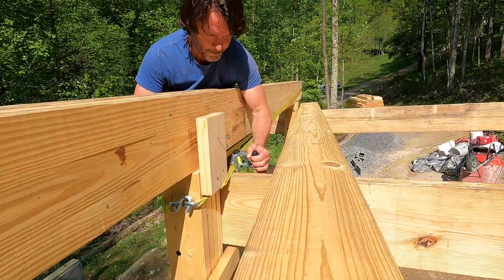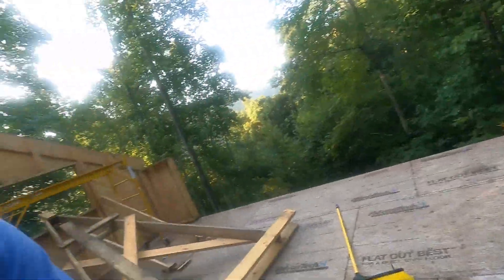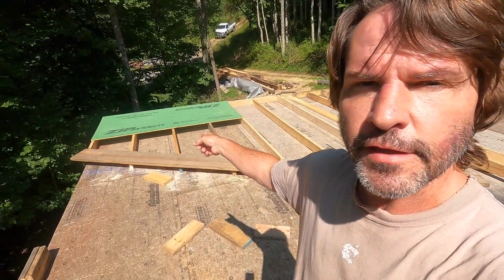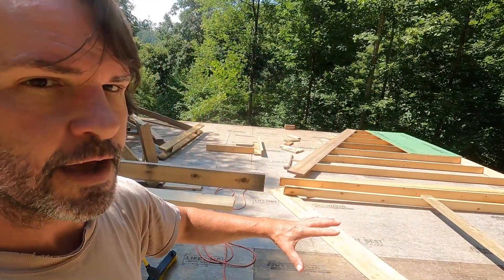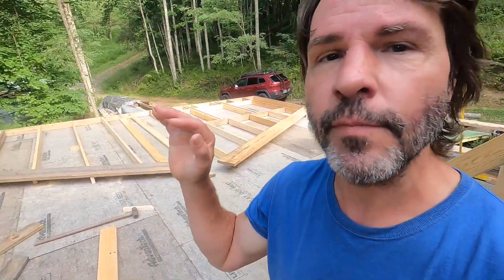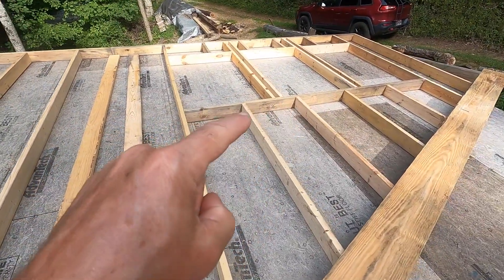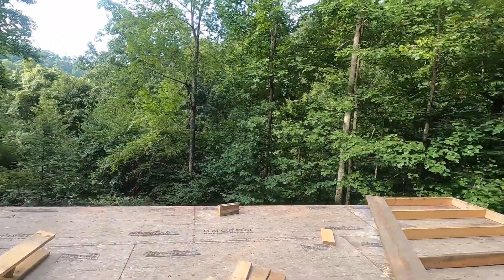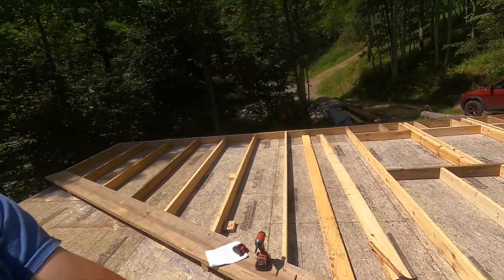Off-Grid Mountainside Income & BarnBuild Ep24 | How I A 28'x14' Wall Two Different Pitches & Windows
The struggle with this wall was it's height and pitch needed to match the opposite wall "perfectly" otherwise we'd have a roof that wasn't in plane with the previous wall.

I spend more than a day trying to get the wall square, as I battled the stud locations on the rafter along with trusting my floor more than math. In the end I prevailed and the studs are plumb and the wall is dead square.

Utilizing advanced framing techniques, building science and a limited budget, we set out to build an affordable living quarters/workspace above an animal barn. We want the building to reflect our existing home's modified Saltbox shape, but of course with our own design and eye for clean lines, functional features while utilize resources our Appalachia homestead provides us.

You'll find this in the beams and columns from Poplar and Black Locust felled at the building site, to locally sawn Hemlock for traditional board and batten siding site finished using the Japanese wood treatment Yakisuki (aka Shou Sugi Ban).

We're still renovating our house too, so more of that content coming soon.

We love comments, please let us know your thoughts or any content you'd like to see from Poe Run!

Poe Run Craft and Provisions is a nonprofit organization dedicated to community vitality through art, food, and nature. Located on 40 acres of mountainside in Elkins, West Virginia, run by Margaret Bruning and David Long.